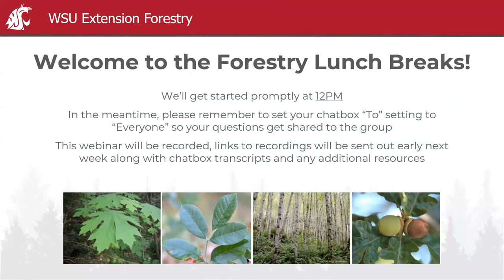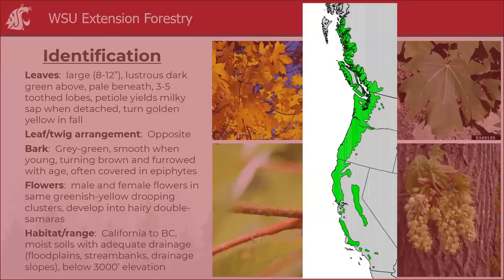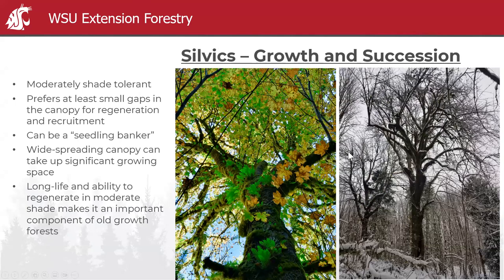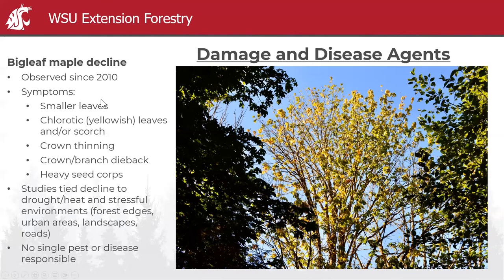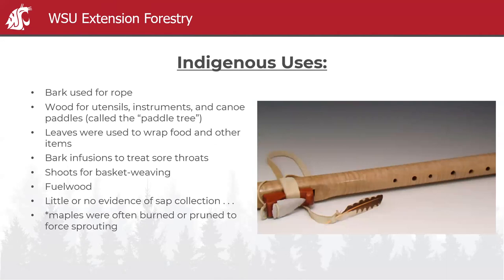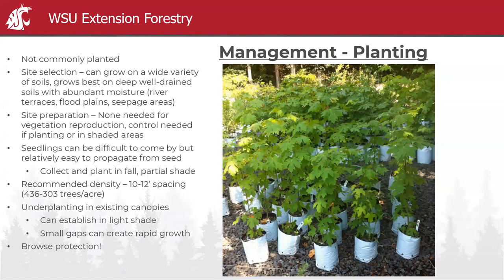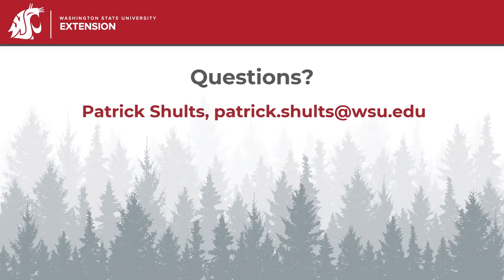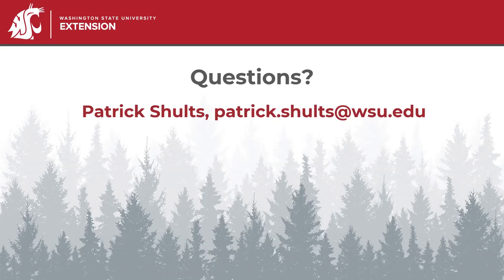Forestry Lunch Breaks (December 2022 - Day 2): Hardwoods - Bigleaf Maple